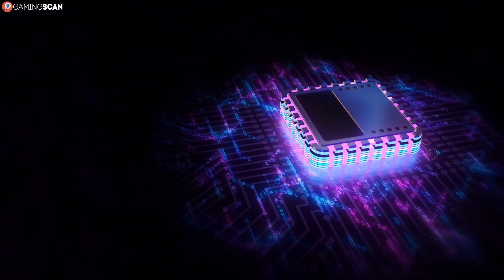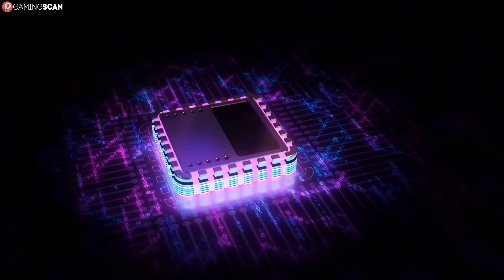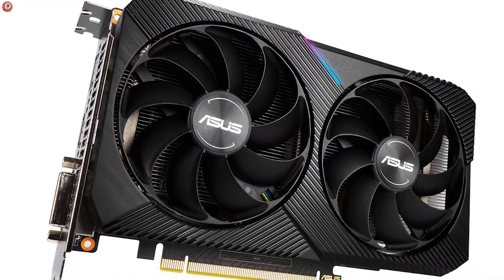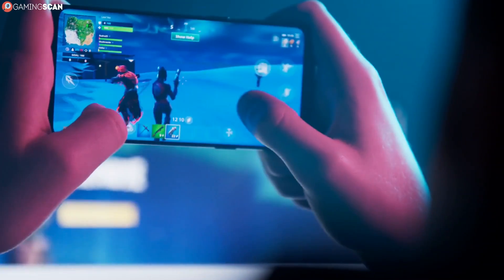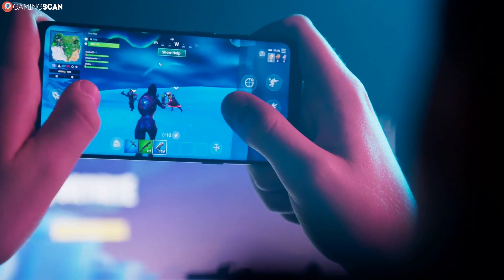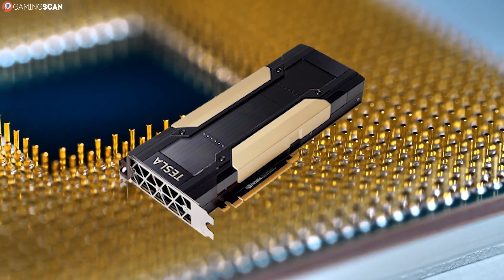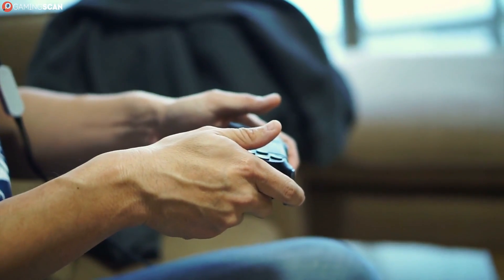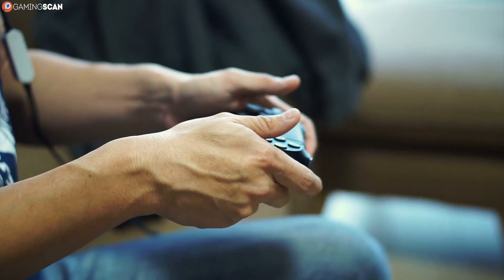What Is CPU and GPU Bottleneck? [Explained]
Is your gaming PC being bottlenecked? What are CPU and GPU bottlenecking even and what can you do about it?

In this video, we'll take a closer look at bottlenecking to help you understand what it is and how you can check if your PC is being bottlenecked.

Keep watching!

Timestamps:
0:00 Intro
0:54 What is Bottlenecking
2:42 CPU Bottleneck
4:35 GPU Bottleneck
6:02 How to Detect Bottlenecking
9:01 Conclusion